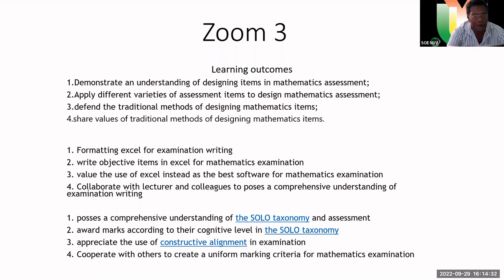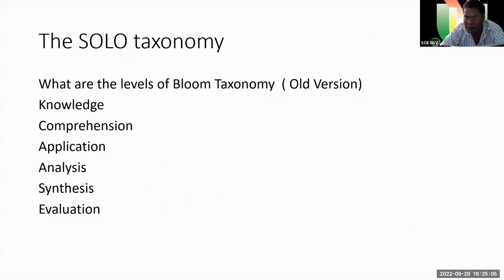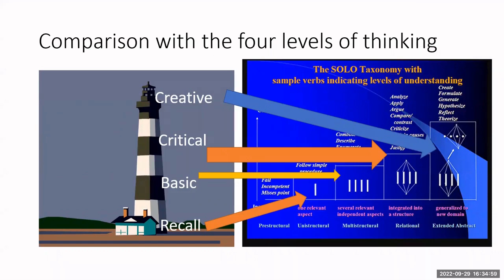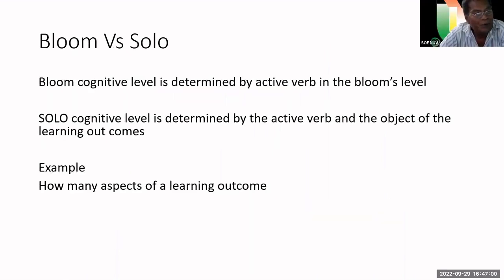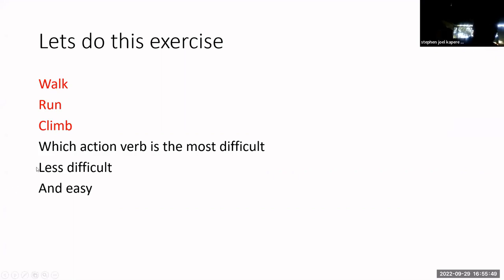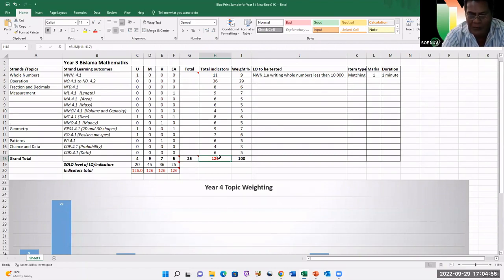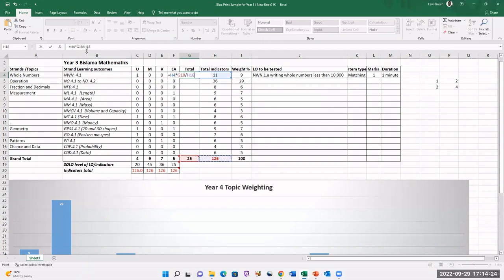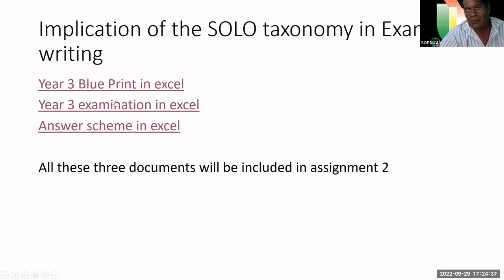MIGS221E 2022 Mathematics Assessment and Evaluation Zoom3 class meeting with Mr. Ian Kennedy